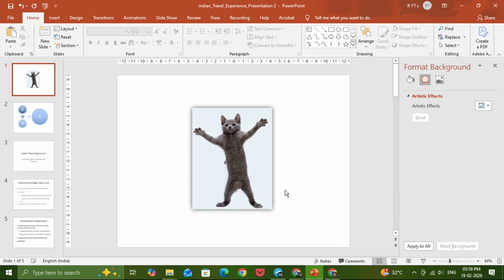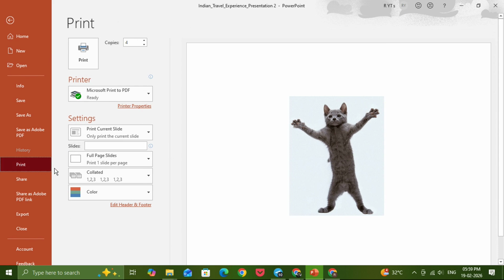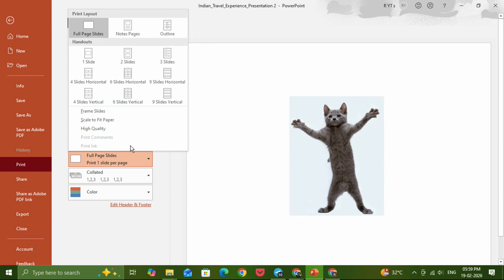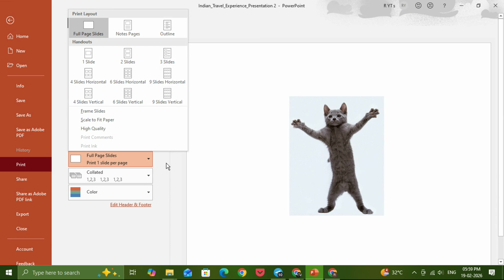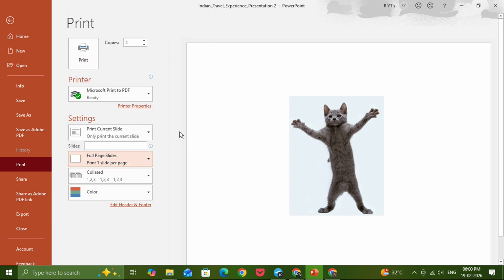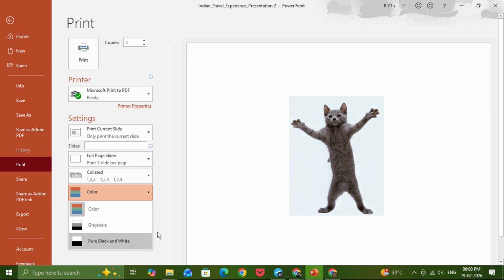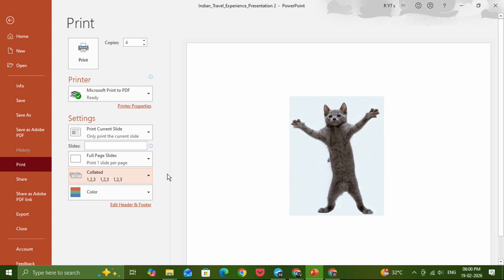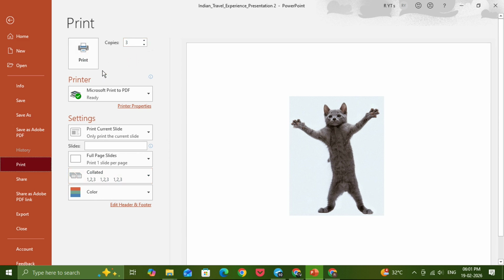How To Print In PowerPoint (2026 Easy Guide)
Learn how to print slides, notes pages, and handouts in PowerPoint with the correct layout and color settings. This step-by-step guide covers all print options clearly and simply.

Timestamps:
0:00 Introduction
0:30 Open Presentation & Go To File
0:55 Click On Print
1:15 Choose Print What Option
1:55 Select Slides And Handouts Layout
2:25 Choose Color Or Grayscale Mode
2:45 Select Collation Option